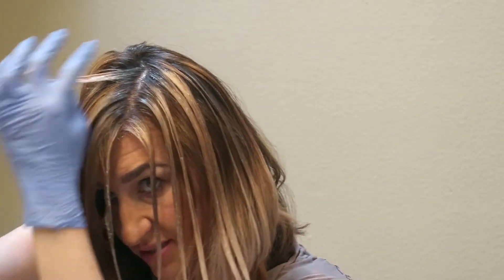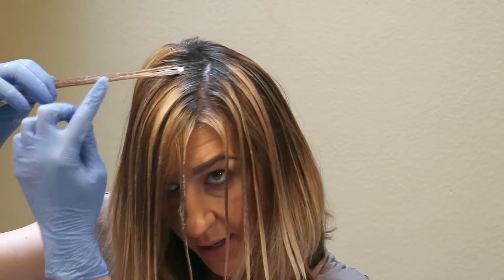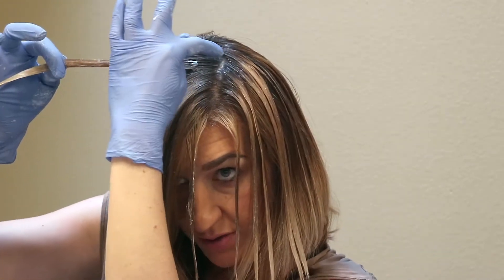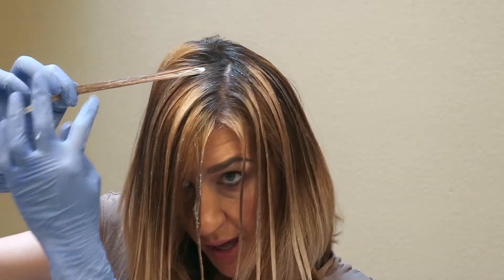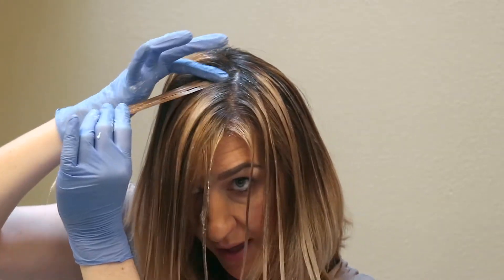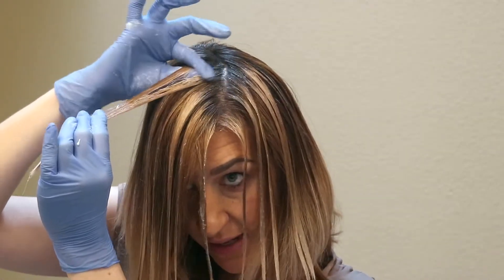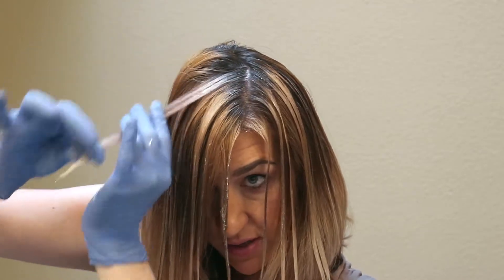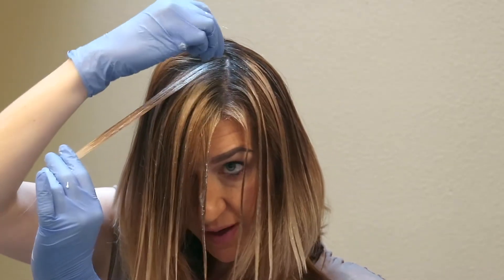Hair Dye; In Home Highlights Updated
Ciao Bellas!  I wanted to freshen up my roots and brighten up my hair color so this technique and color is my go-to solution ;)  Such an easy and affordable option!  xoxo